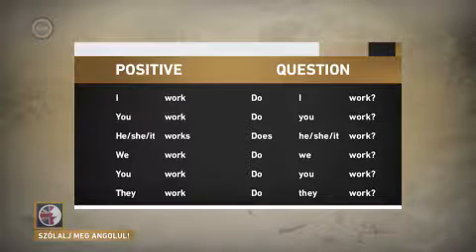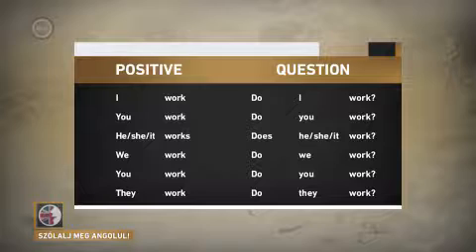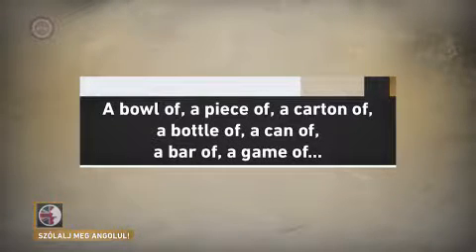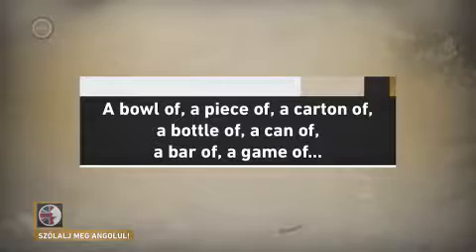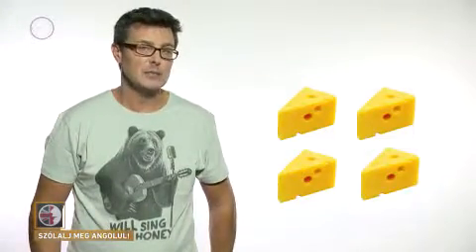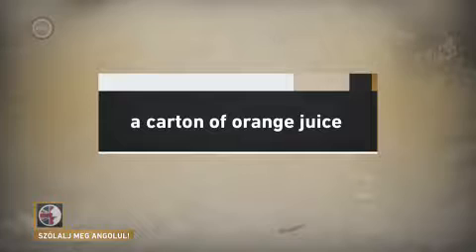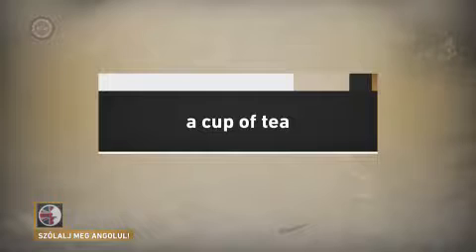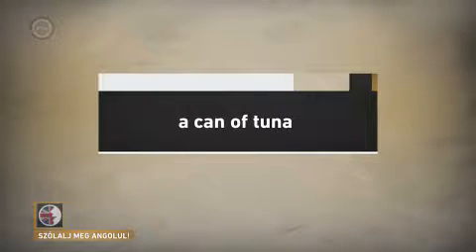Let's speak English! – #134 | M5 channel, 2017-03-23